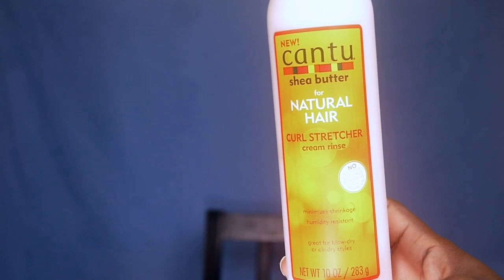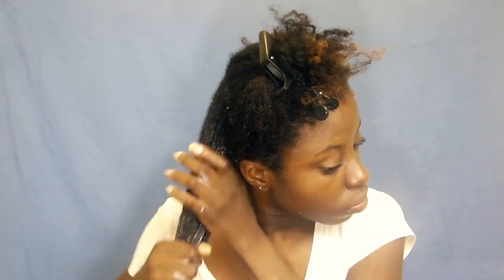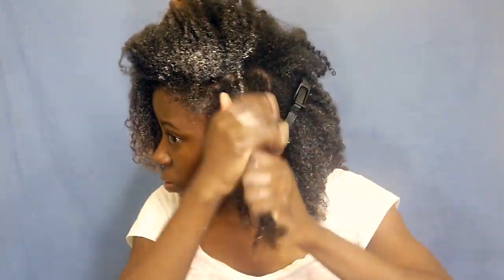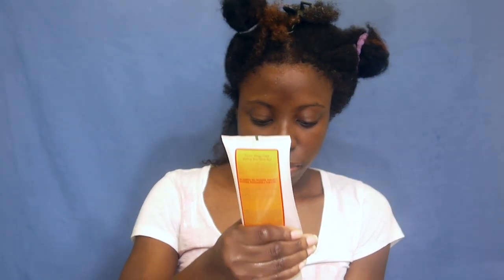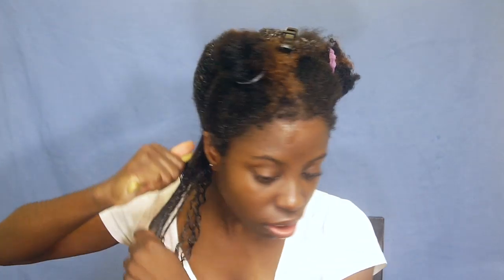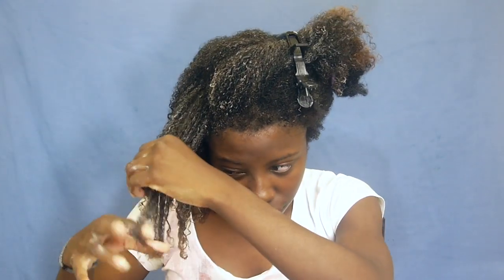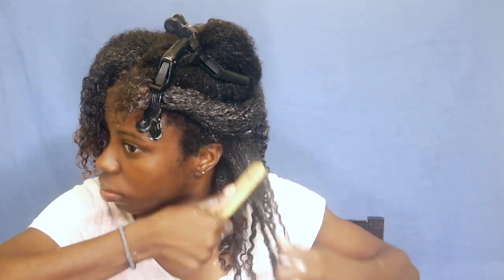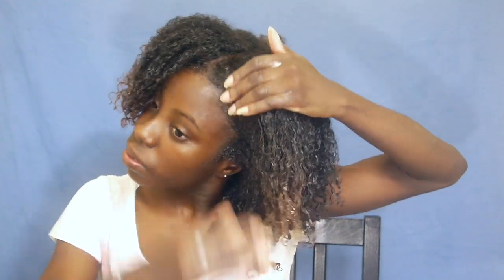Wash and Go Using Cantu's New Curl Stretcher and Styling Stay Glue Gel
Hey guy! Today, I reviewed the new Cantu Curl Stretcher Cream Rinse and the Styling Stay Glue Gel. I wanted to see how these products would work on my hair when I did a Wash n Go style. This video is NOT SPONSORED and I gave my very honest review. I hope you guys enjoy!